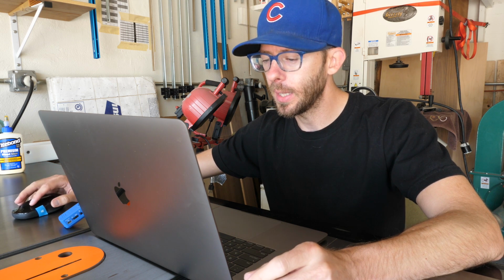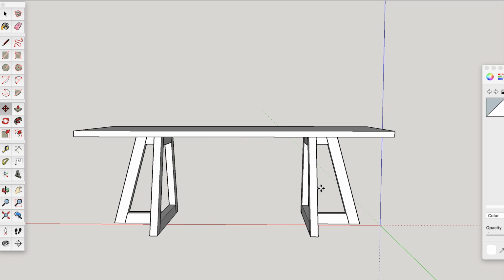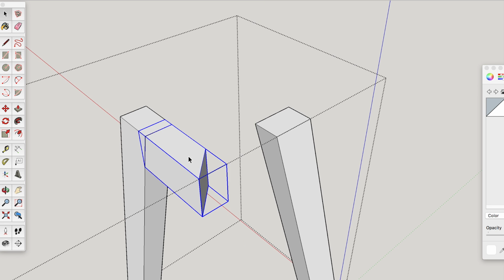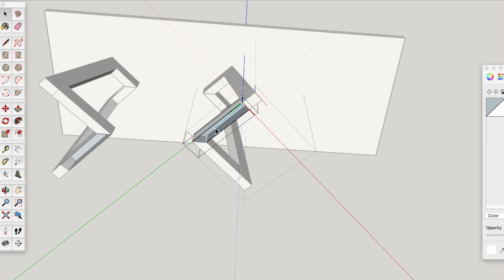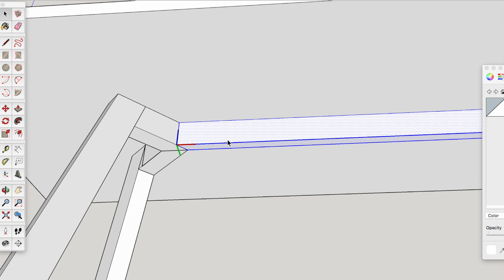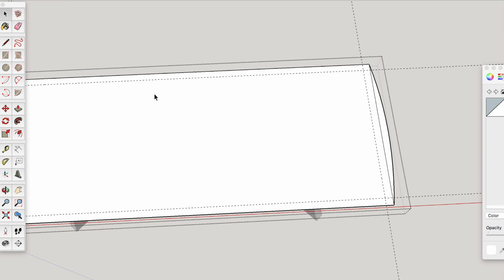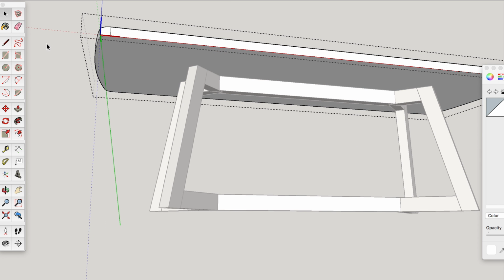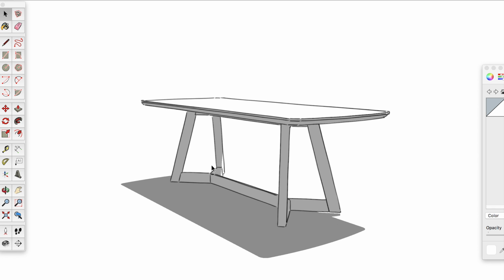Let's Talk About Design - (a different) Chris' Dining Room Table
Another Chris wrote to me looking for advice on a dining room table he's been working on. His wife wants a rounded top and he is having trouble blending that in with a more geometric base. For this video I took a different approach by modeling and recording my thoughts at the same time.

This is not meant to be a sketchup tutorial. Instead, it is more about my thought process while designing things.

LINKS